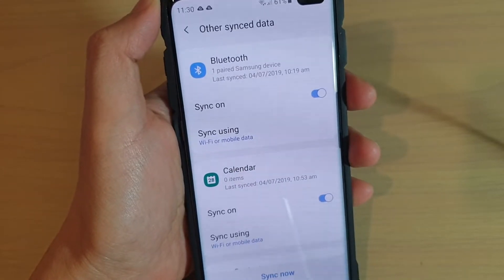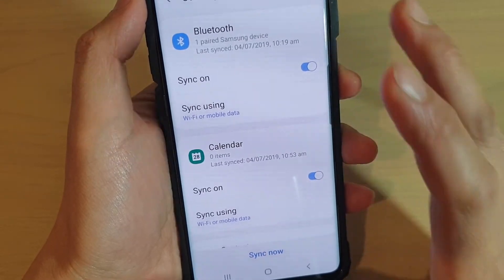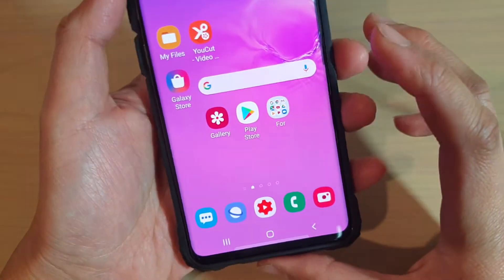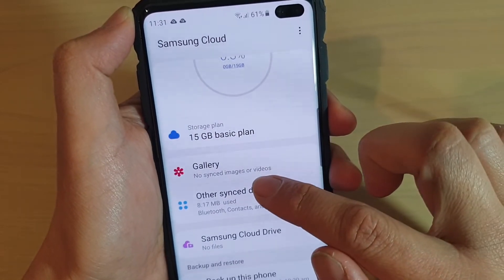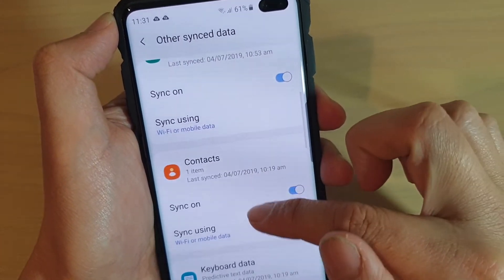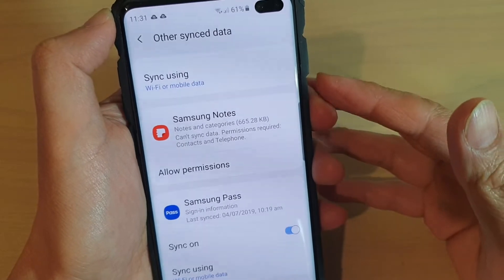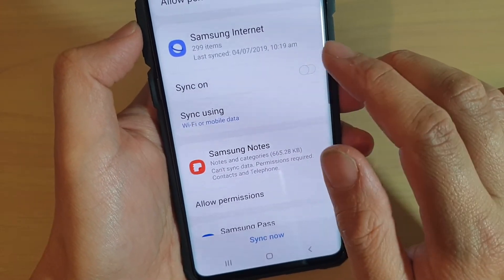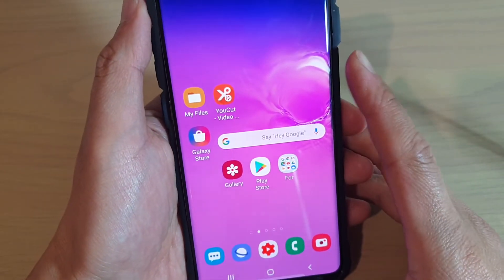Galaxy S10 / S10+: How to Enable / Disable Which Apps Sync to Cloud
Learn how you can enable or disable which apps or services can sync to the cloud on Samsung Galaxy S10 / S10+ / S10e.